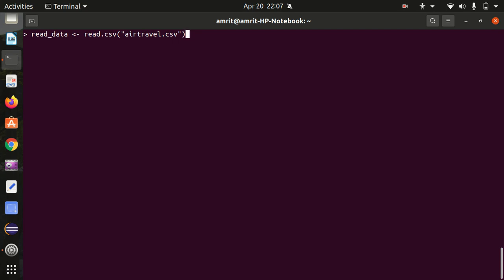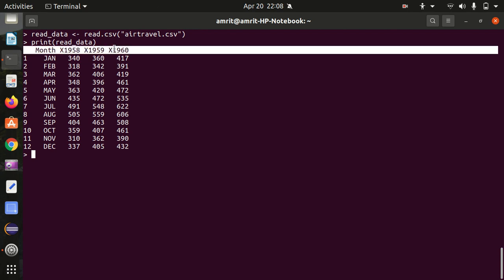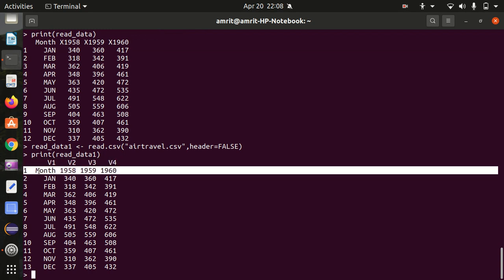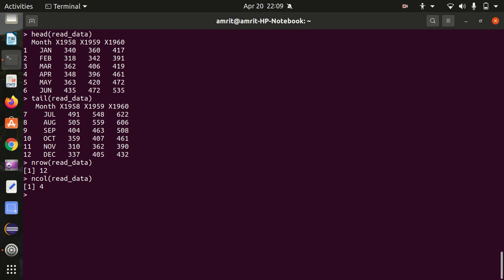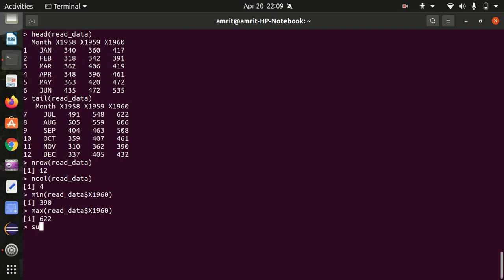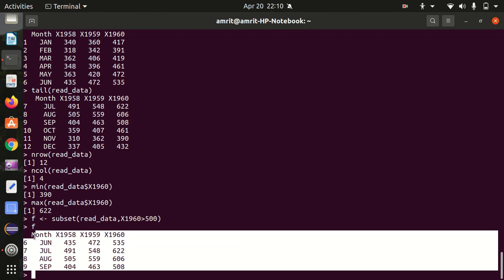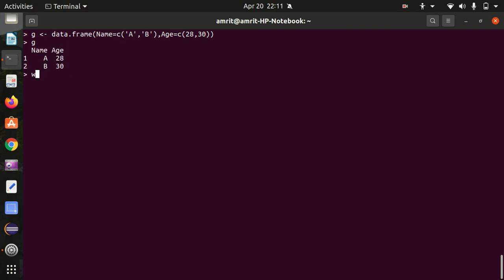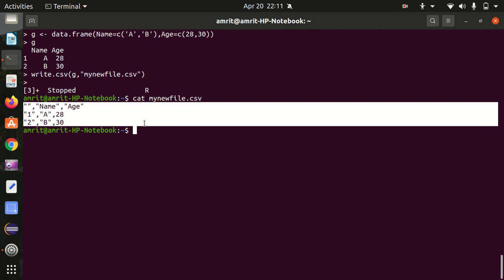Reading and Writing CSV Files in R language (A short little video)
This short video explained how one can read data from CSV file and how one can write data into CSV files.